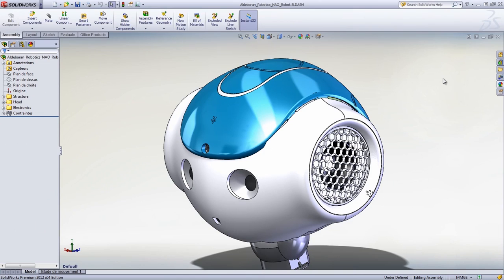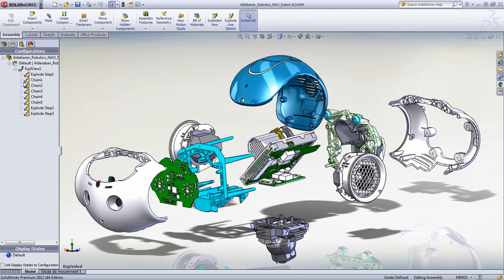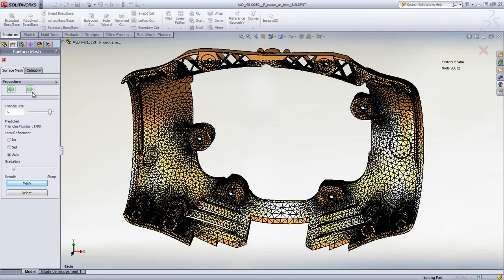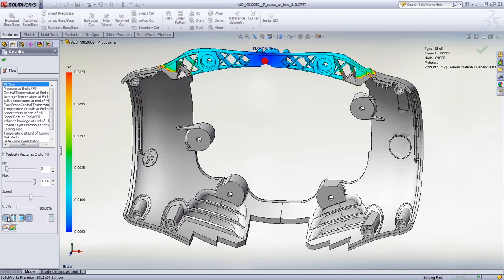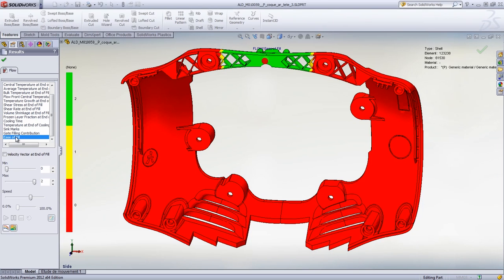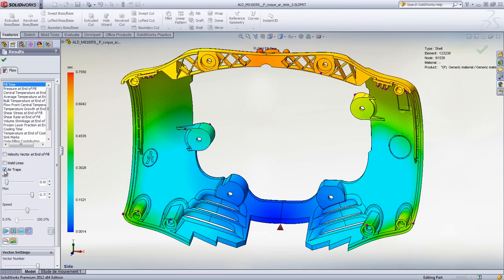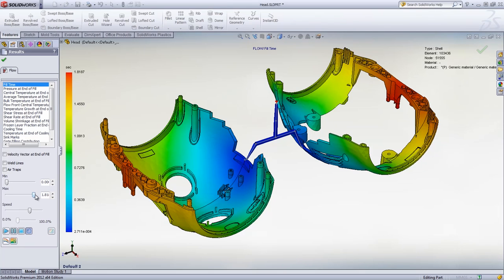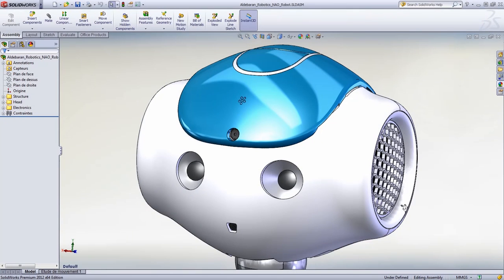SOLIDWORKS Born to Design - Aldebaran Robotics Demo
In this Aldebaran Demo, learn how to design complex plastic parts more easily.